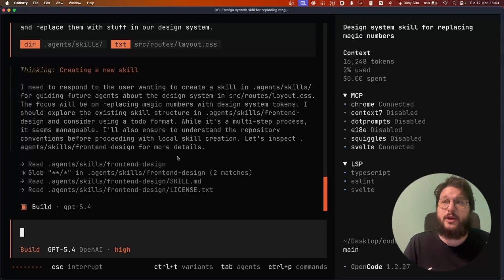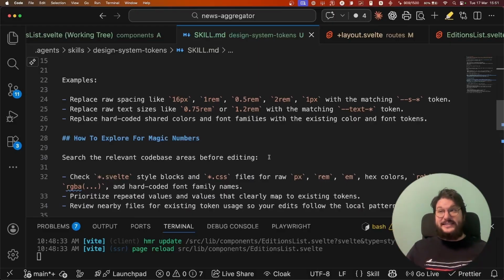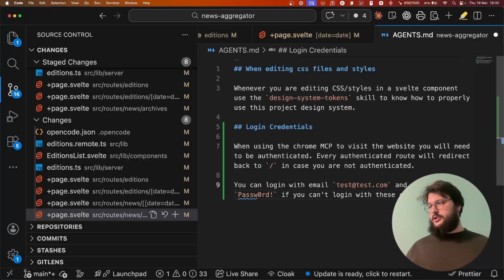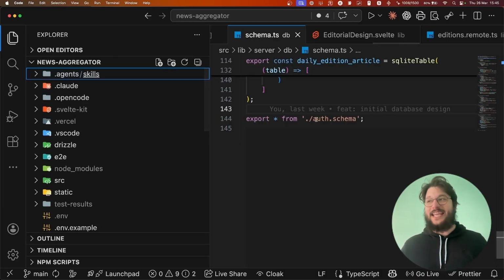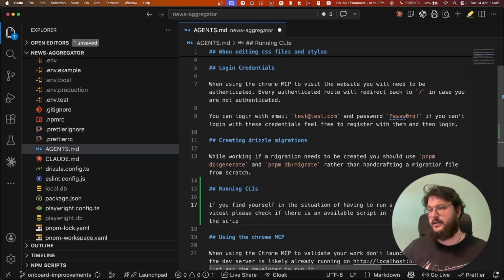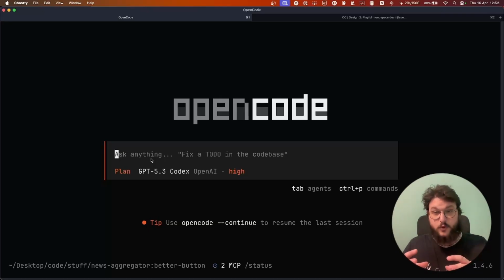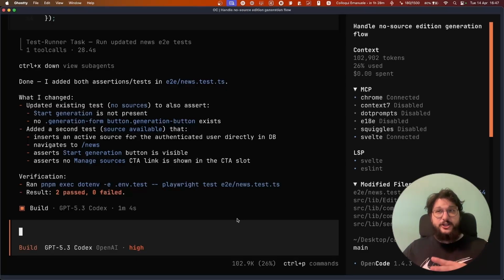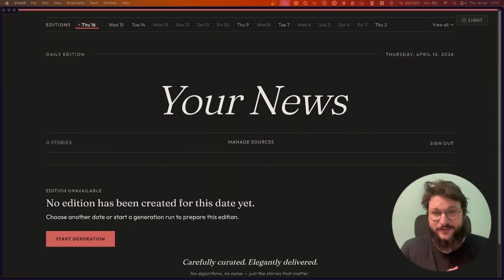Harness curation - Agentic Engineering with Svelte (Ep. 6)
What does agentic engineering with Svelte actually look like in practice?

Paolo Ricciuti, Svelte lead at Mainmatter, recorded himself building a real app agent-first, with Claude writing every line of code. He builds up the engineering harness along the way, so the agent can reliably and efficiently produce good results instead of just vibing out a pile of slop.

Episode 6/9: You'll learn how to keep your harness dynamic and evolving alongside your codebase, continuously adding custom skills, subagents and AGENTS.md to tailor it to your project's needs.

What you'll learn:

– Why it’s important to keep your harness in line with your codebase
– The impact of codebase-specific custom skills
– What, and what not, to put in your AGENTS.md
– How to install third-party skills